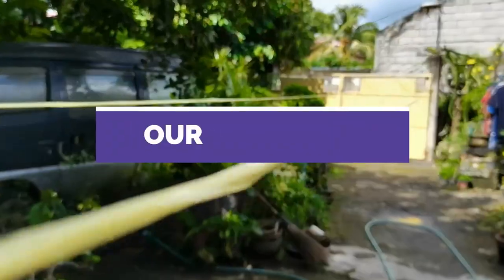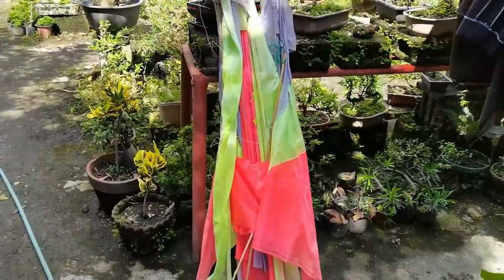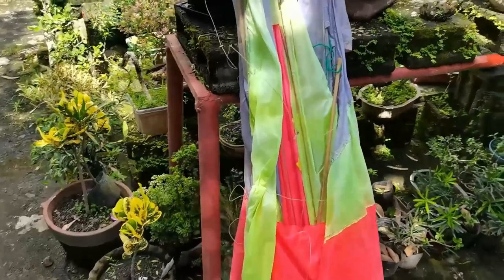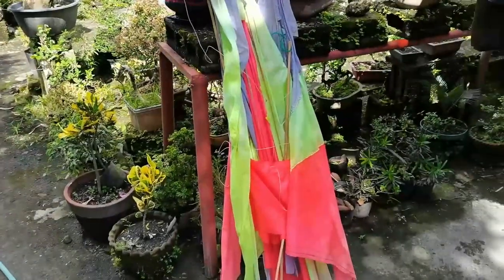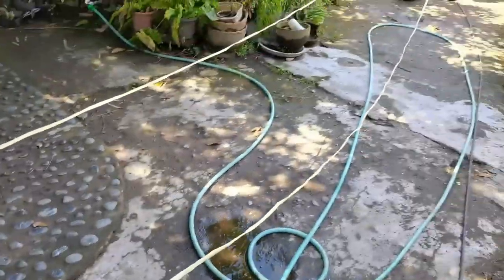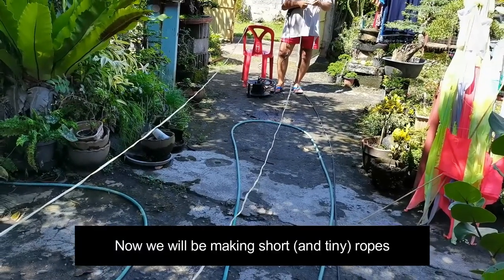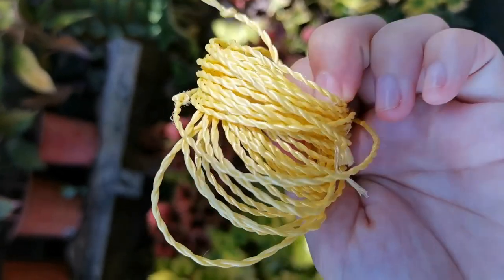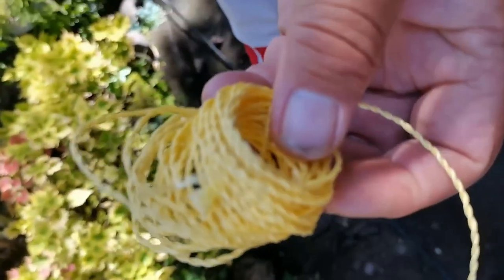Flying our 1990's Kite in This Year 2021 | Making of a Rope from a Straw using our Bosch Drill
Kite Day! Witness us as we fly our 1990's kite in this year 2021. We also made a rope from a straw. Our kite has just stayed in our storage room for how many years. We have decided to take it out and let if fly :)

Enjoyyyyyy :)

✅ Comment to share insights, give opinions, greet or maybe suggest what content to do next 😘

Till then, ENJOY MIZI PEEPS! ❤️